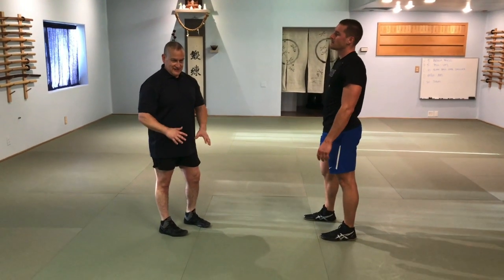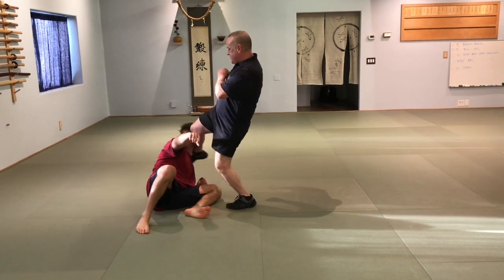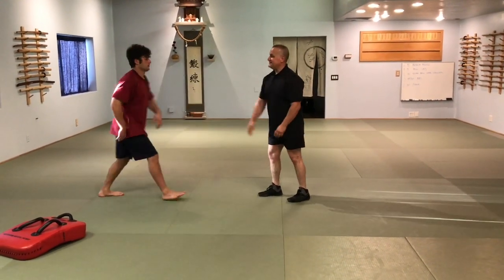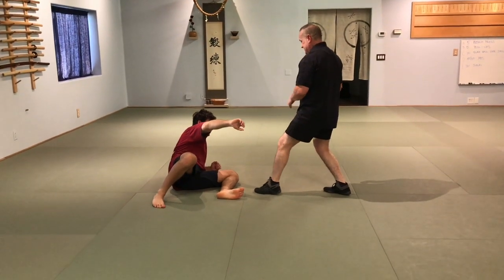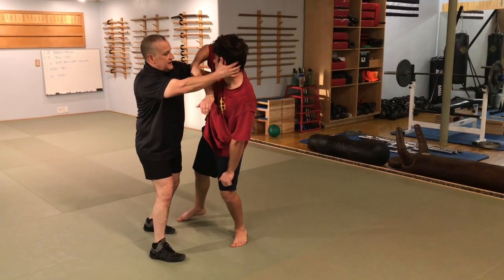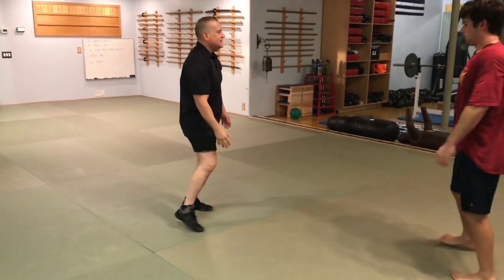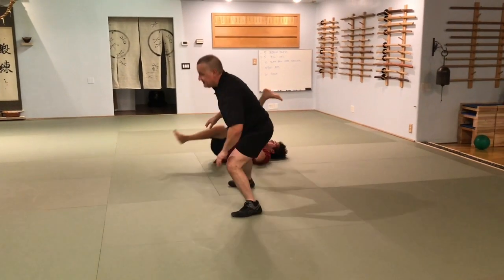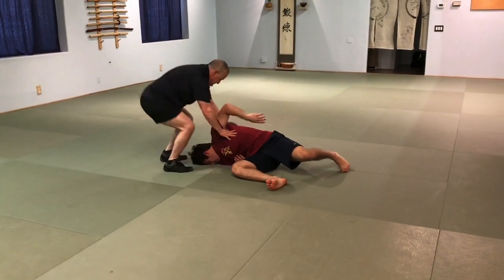Aikido: Atemi and Openings for Atemi